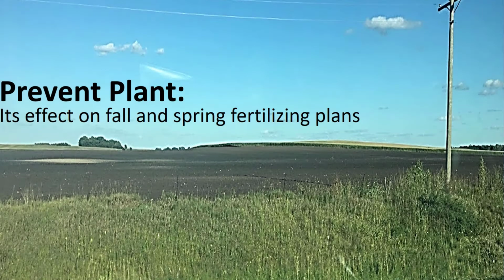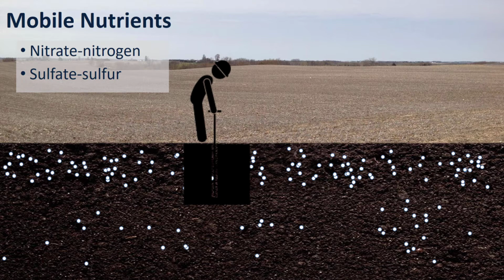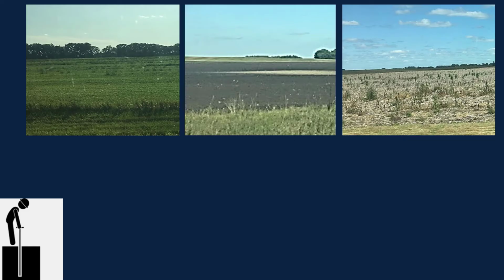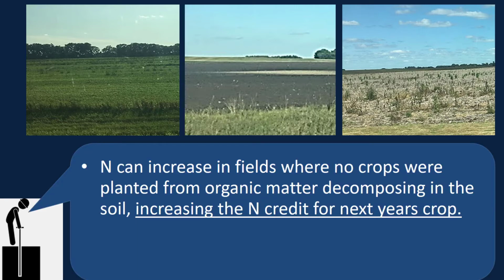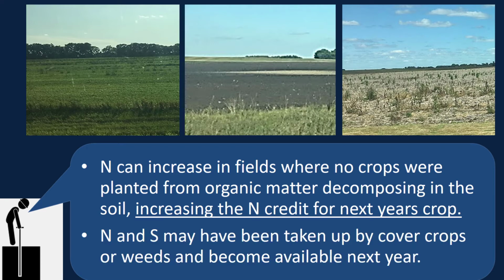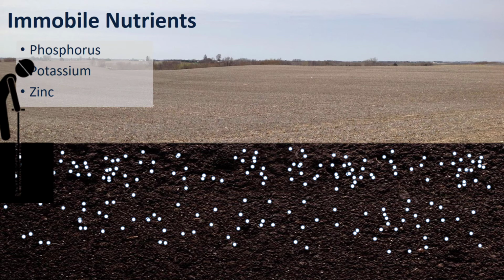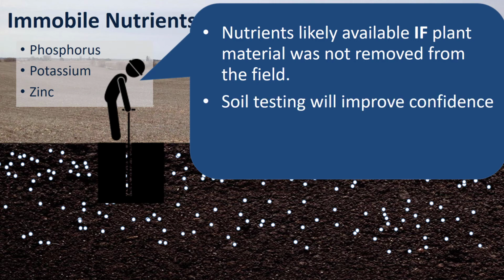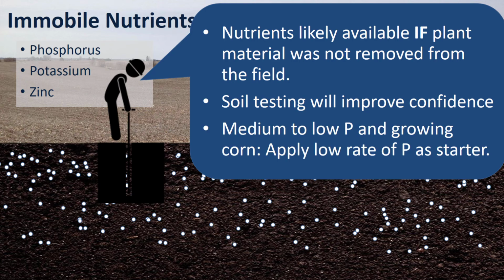Prevent Plant: Its effect on fall and spring fertilizing plans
Many farmers have been dealing with prevent plant acres this past year. Some farmers were able to plant cover crops and other were not. No matter your situation this video will help you know where your nutrient are in the soil and what type of soil sampling you should do to optimize your crop yield next year. For further information click on the link below to access a short article.